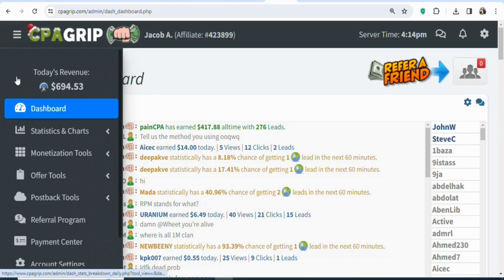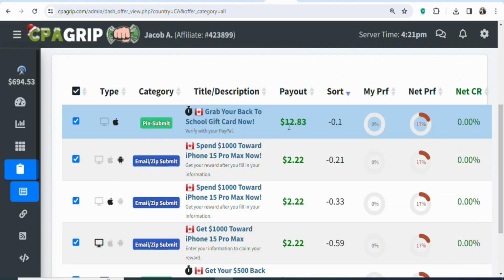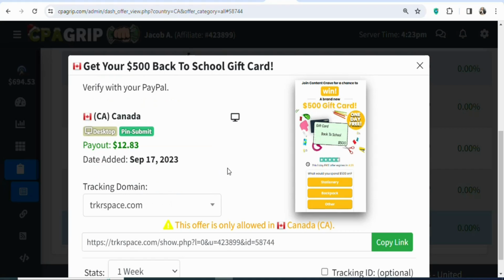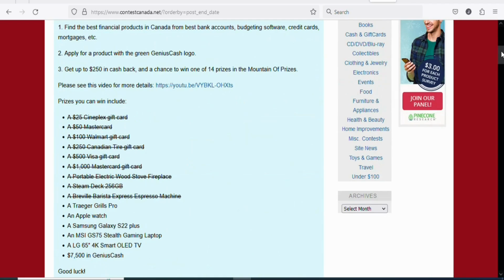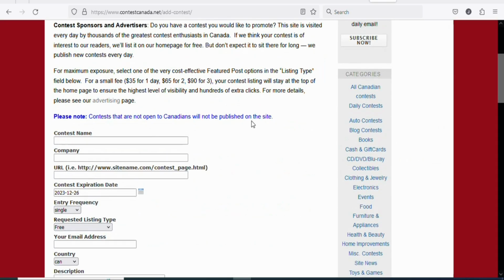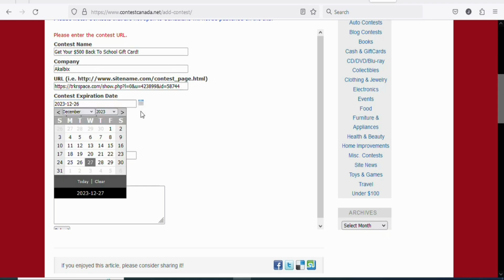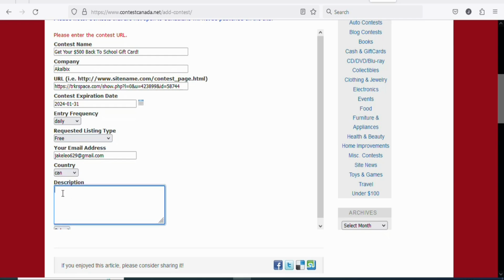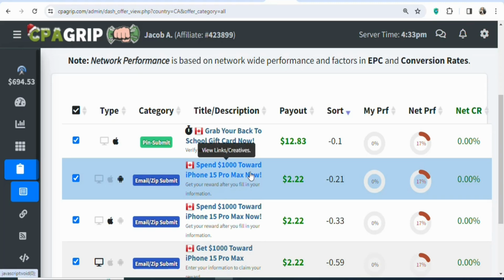Earn $650+ By DOING THIS STUPID-SIMPLE Method! (Make Money Online EASY In 2024) CPA Marketing.